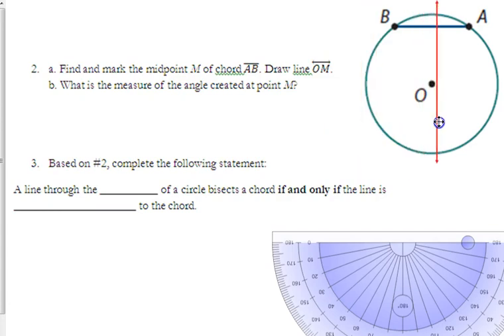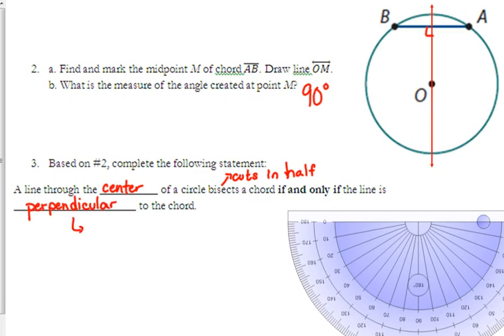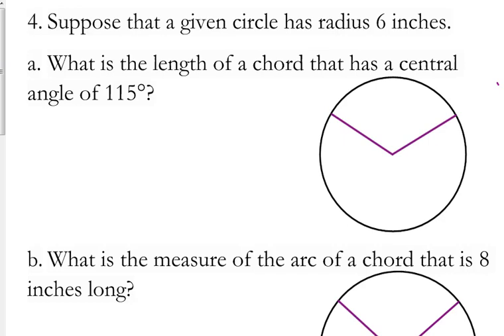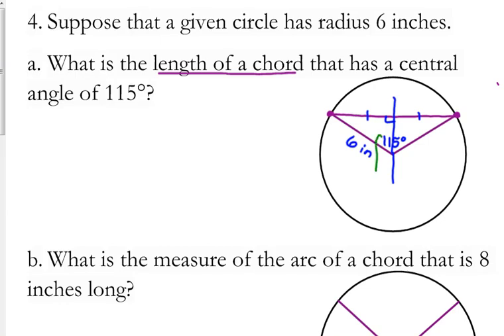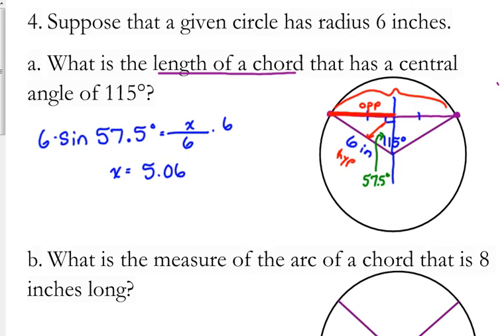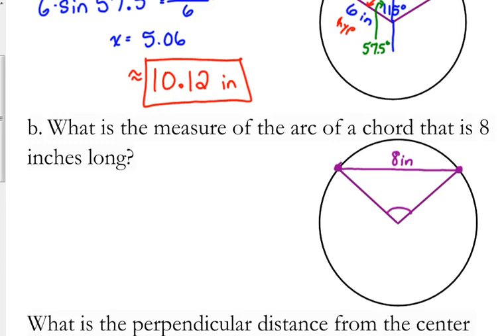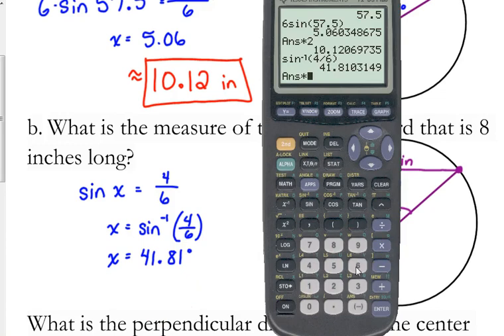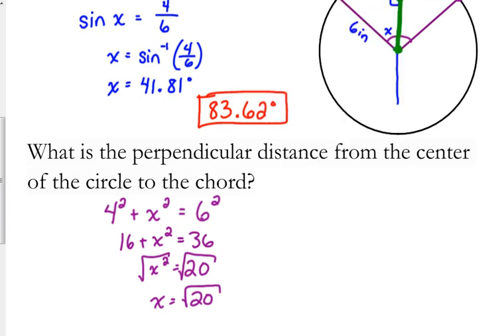Day 64 Lesson~Bisecting Chords